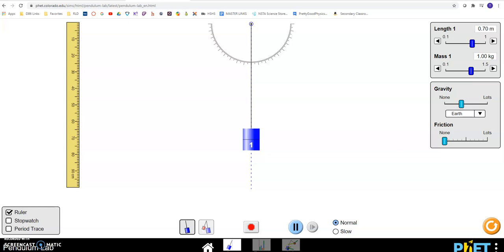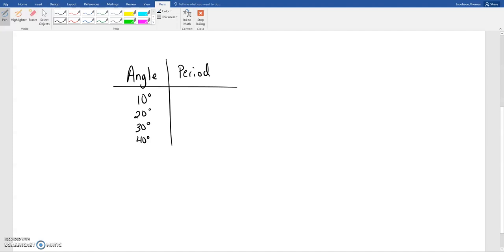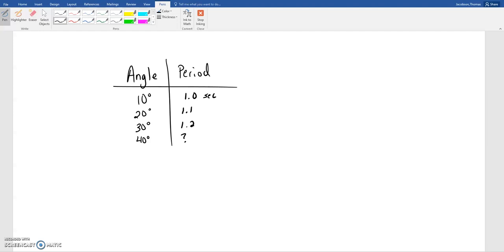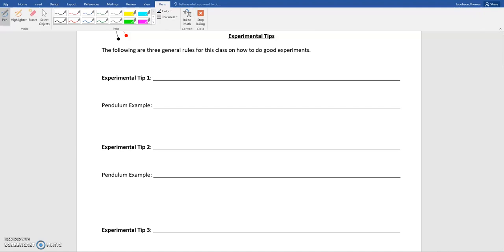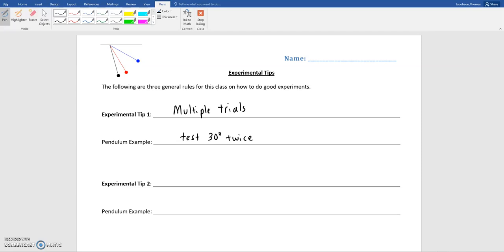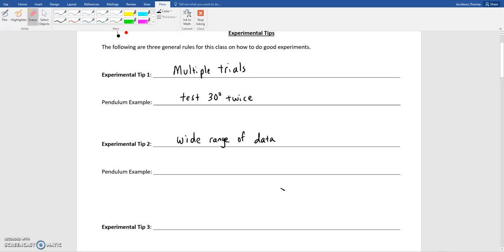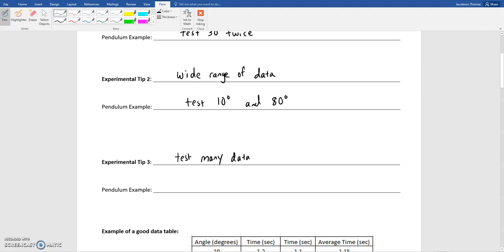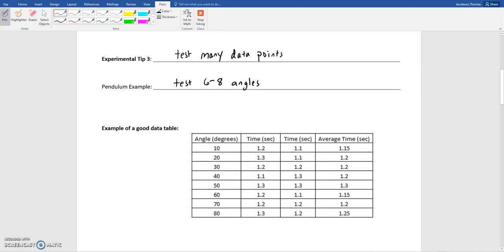Experimental Tips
3 Experimental Tips for Physics Experiments